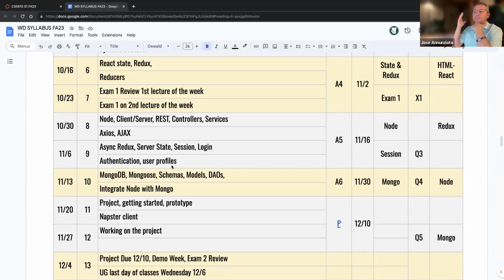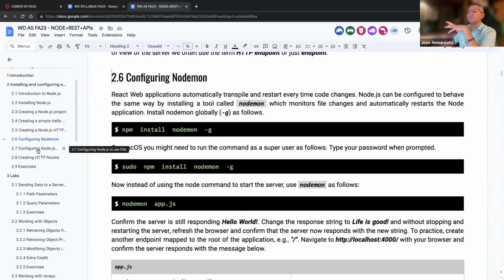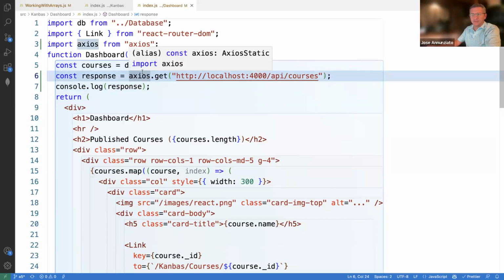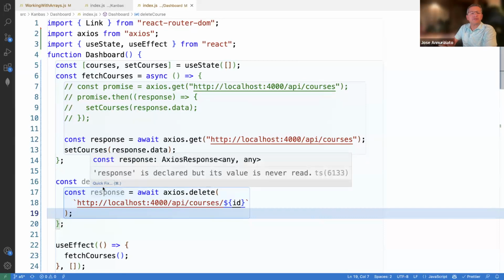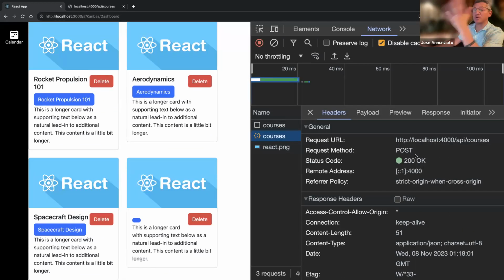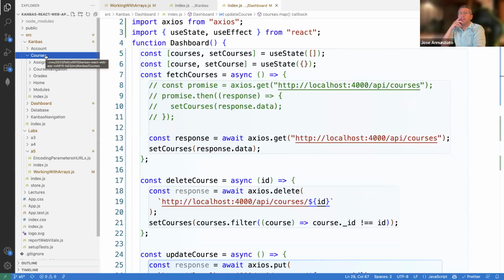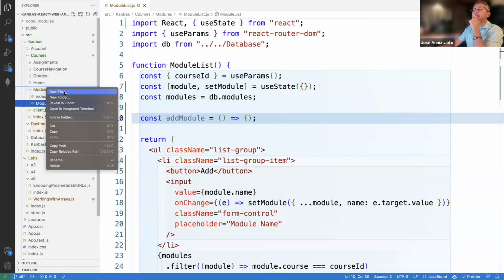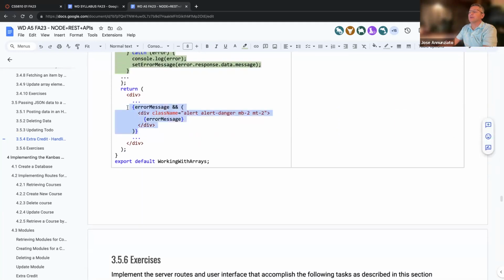Integrating React with Node.js - CS5610 FA23